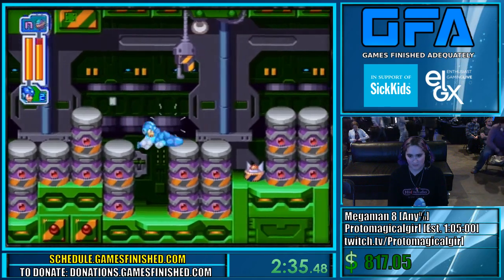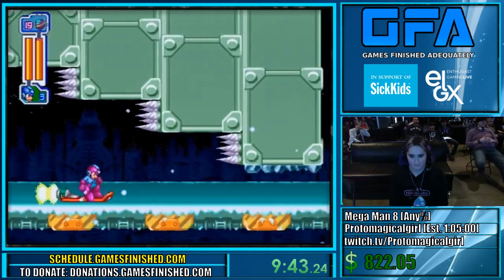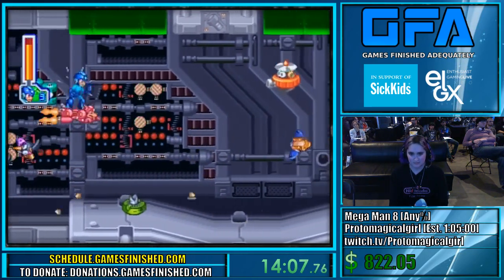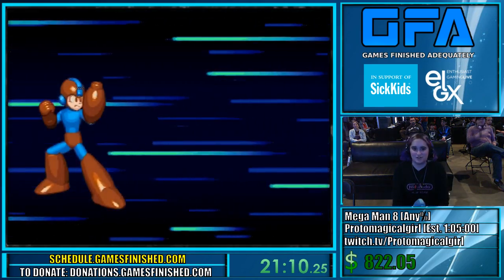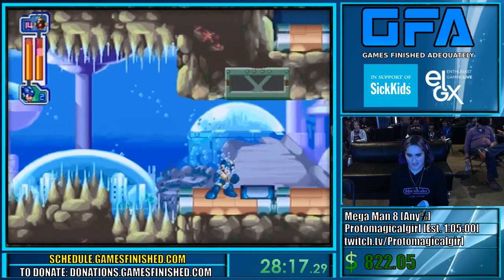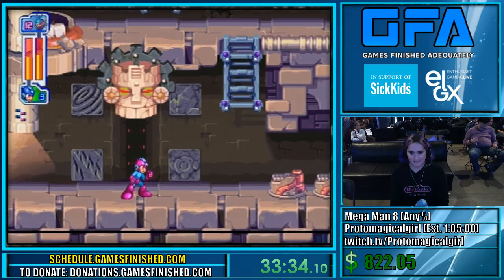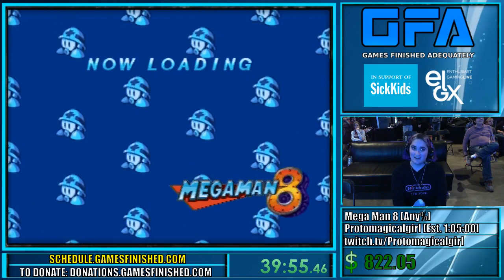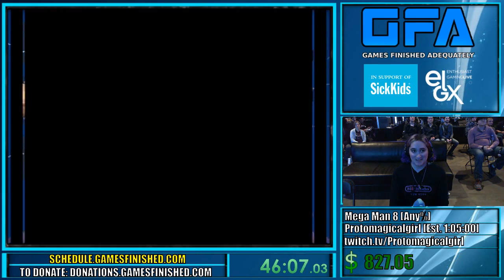GFA 12 - Protomagicalgirl - Mega Man 8